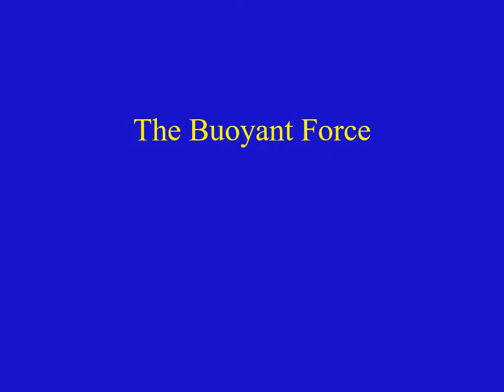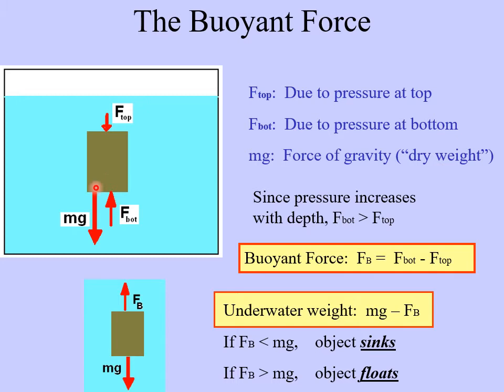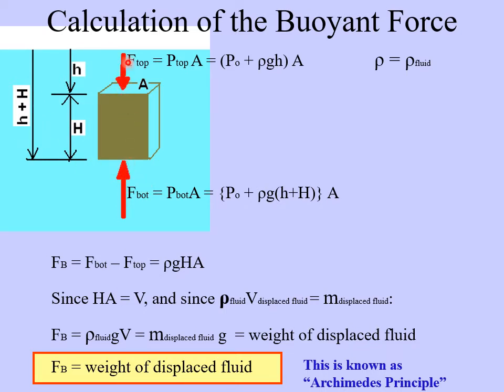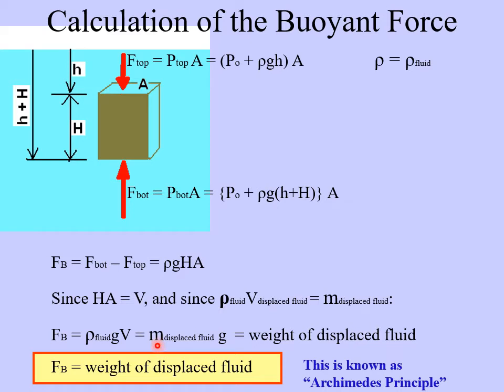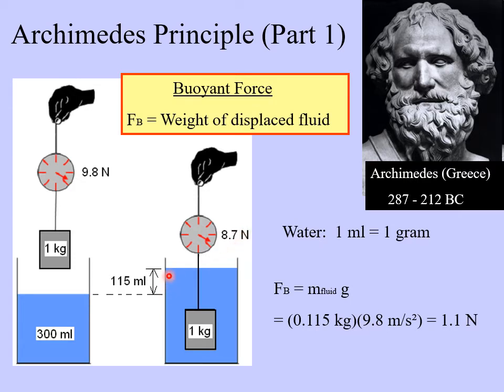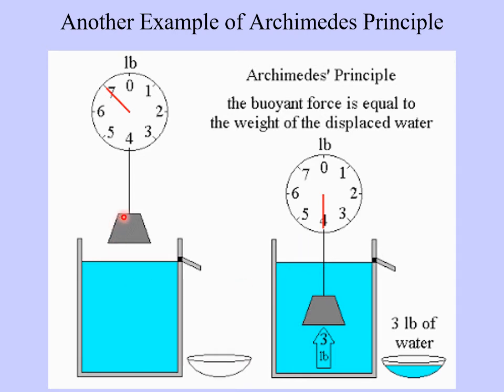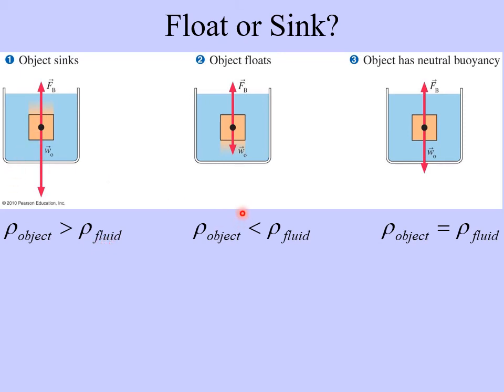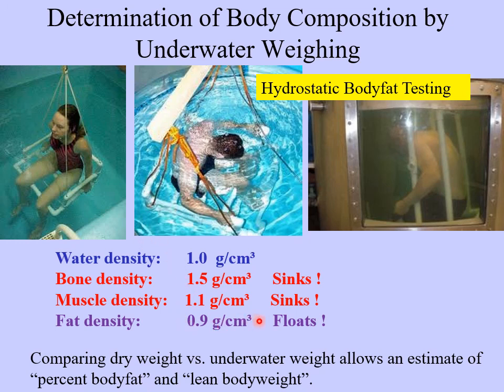Chapter 13 Part 2: Bouyancy and Archimedes Principle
The bouyant force is explained with theory and examples.  Archimedes Principle is introduced and its applications to submerged and floating objects is explained.